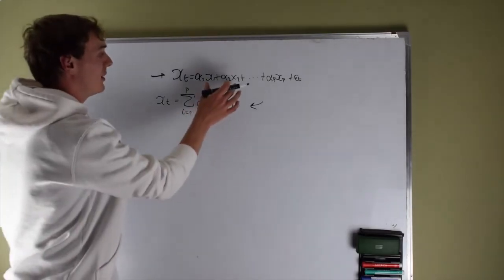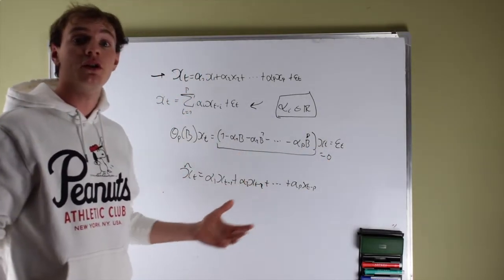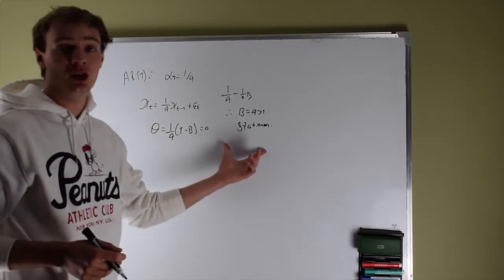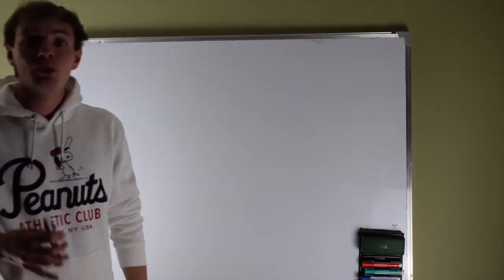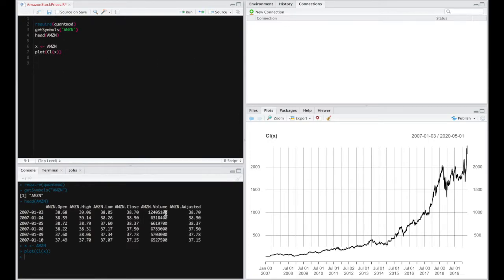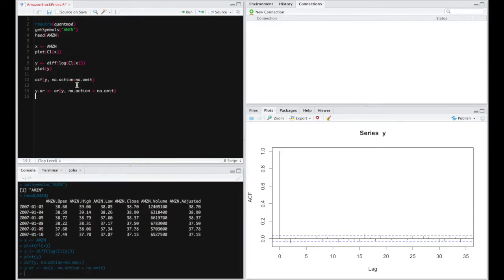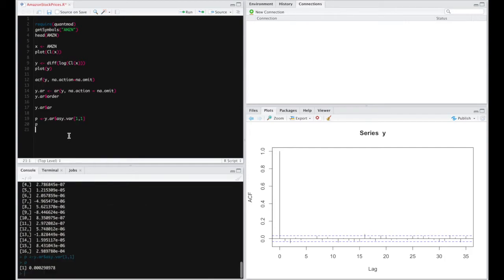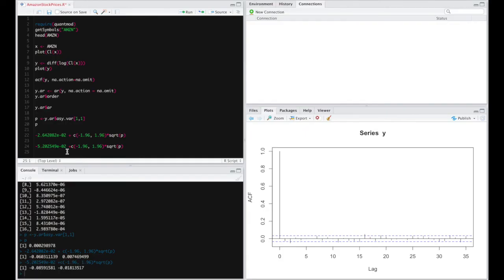AR(p) Model Econometrics: Using R to make predictions on the price of a stock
In this video, I go over the theory behind an AR(p) model and show you how to calculate if a certain model is stationary or not.
 I then go onto using R and write some code in order to determine if a stock price can be modelled using an AR process.